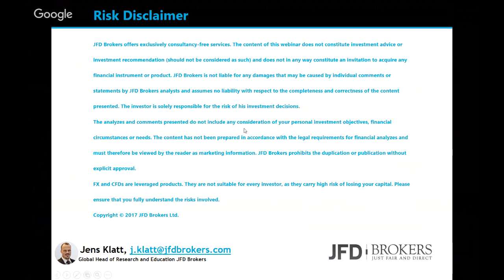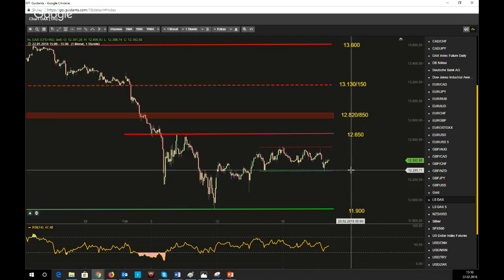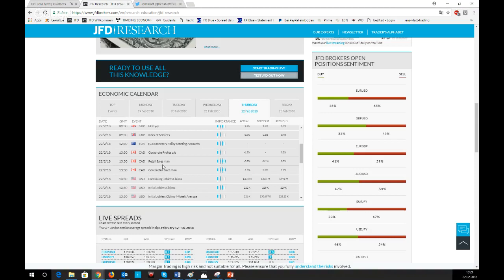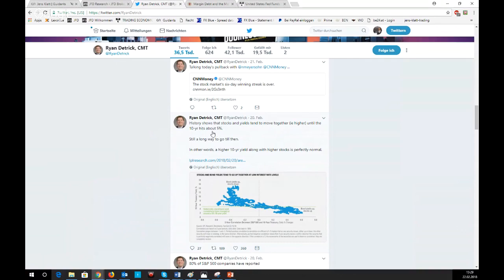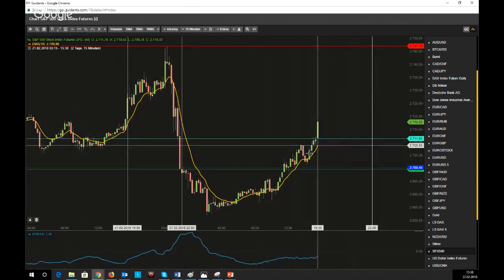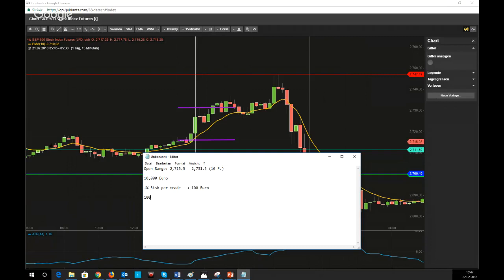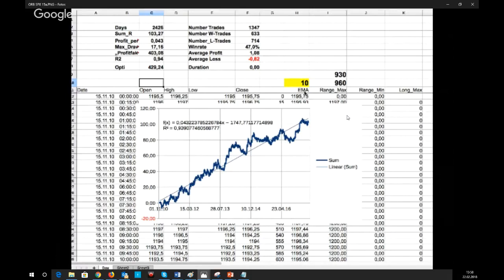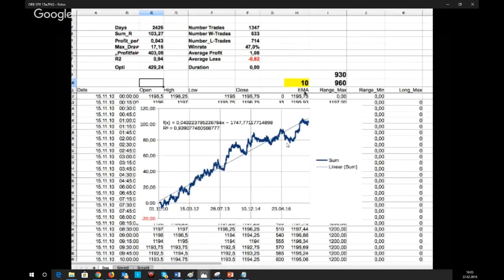Live Trading Session – Discover tactics of a Pro-Trader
Jens Klatt is the Global Head of Research and Education at JFD Brokers. He learnt how to trade the markets professionally from scratch at a stock broker, during his period of studies (mathematics and economics) and afterwards build DailyFX in Germany, Austria, and Switzerland for FXCM. He also offers a managed account under a licensed umbrella from JFD Brokers, giving traders worldwide the chance to profit from his expertise.